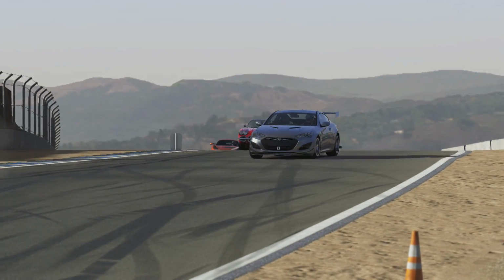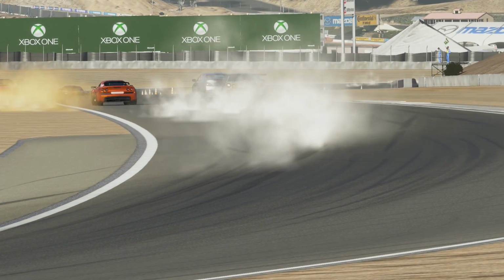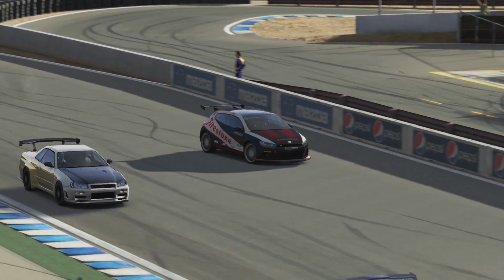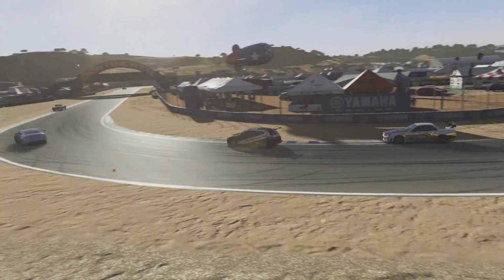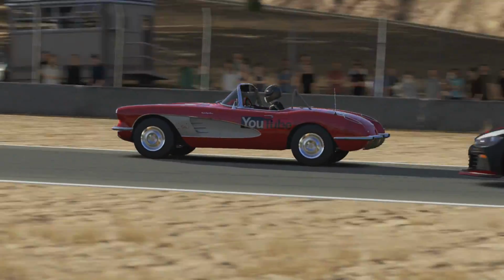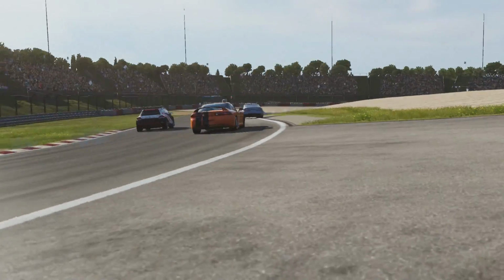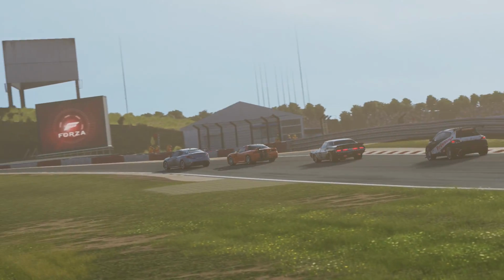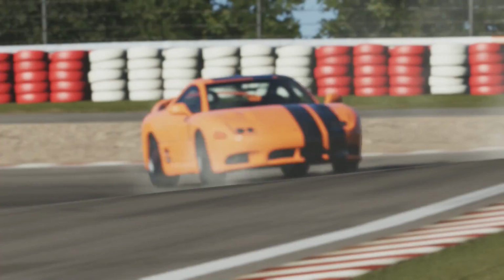FailRace Vs The Community Forza 5 Drag Tire Challenge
This weeks vs the community we go racing with some b class cars fitted with drag tires, so tire ware became a major factor in this.